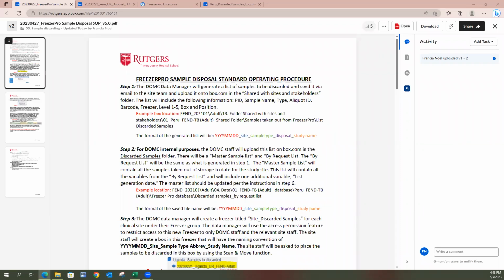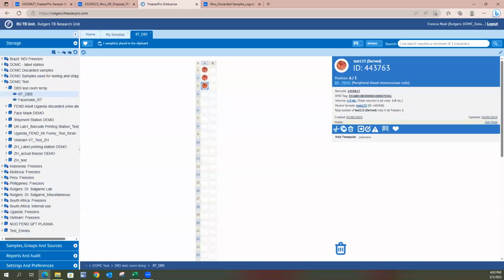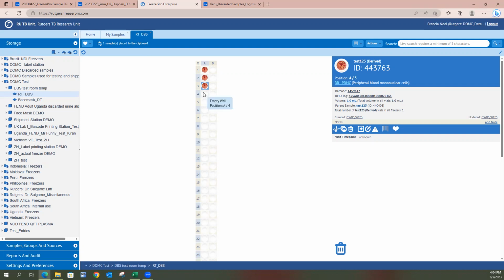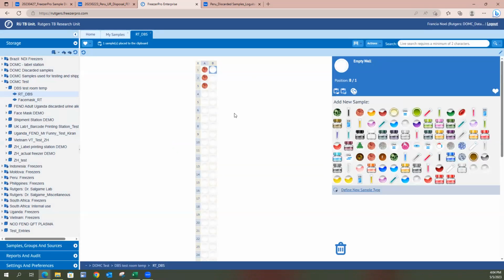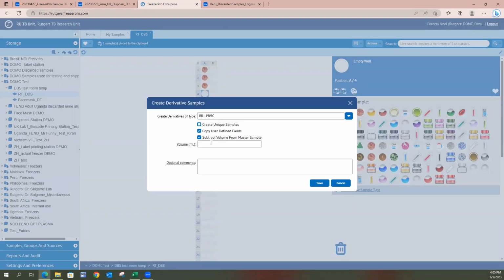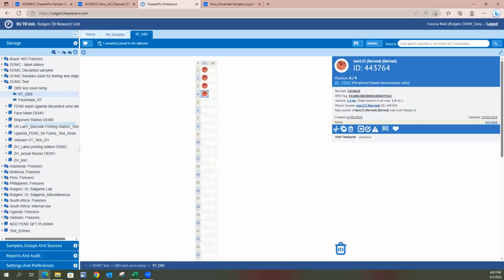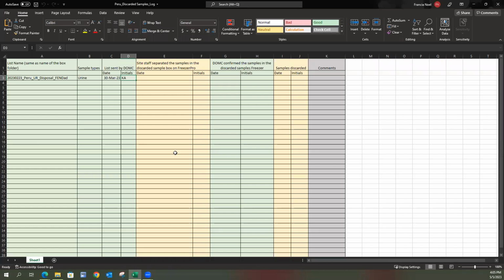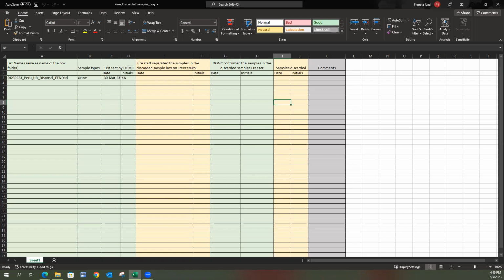FreezerPro Sample Disposal Video